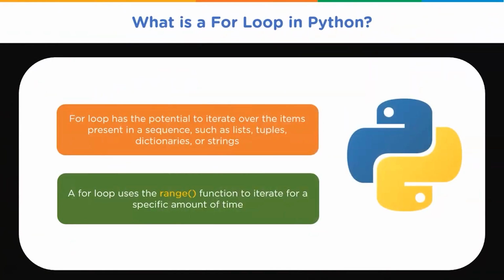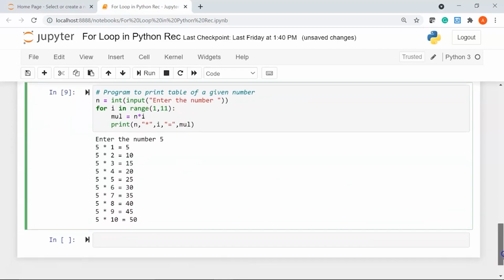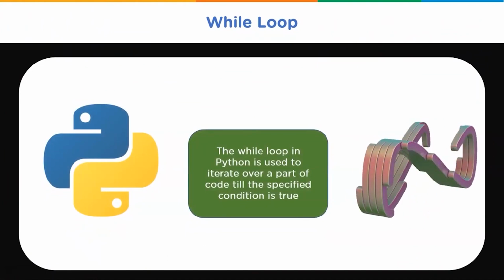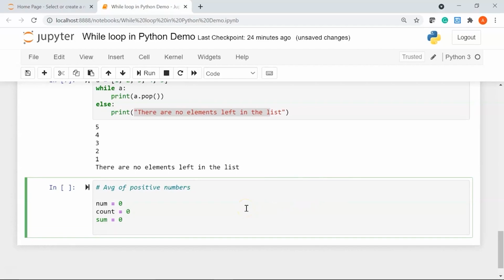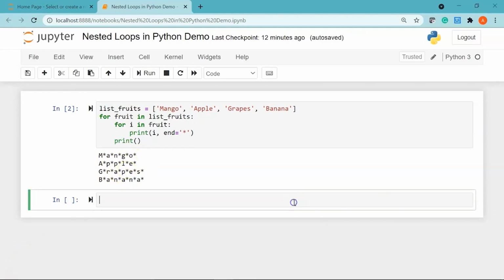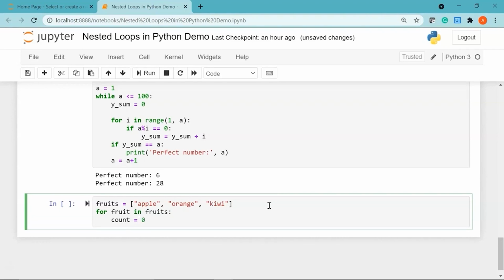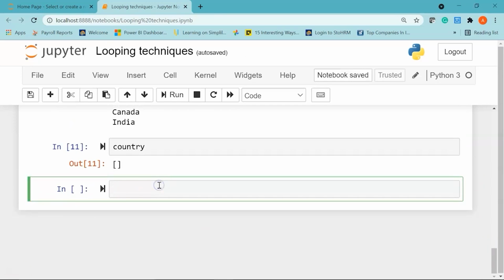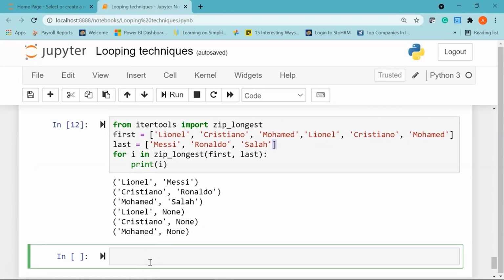Python Loops Tutorial | Python For Loop | While Loop In Python | Python Training | Simplilearn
This video on Python Loops Tutorial covers Python for loop and while loop. You will learn to write nested loops in Python and get an idea about using break and continue statements in Python. You will also use if else conditions in for loops and while loops.

What are For Loops and While Loops in Python?
A For loop in Python is used to iterate over the items or elements present in a sequence. The items present in a sequence can be in the form of a list, tuple, dictionary, or even a string.
A while loop specifies a condition and a block of code that is to be executed until the condition evaluates to False or the loop is explicitly ended with a break statement.

✅ Key Features
- Add the IBM Advantage to your Learning
- 25 Industry-relevant Projects and Integrated labs

✅ Tools Covered
- ChatGPT
- Flask
- Matplotlib
- django
- Python
- Numpy
- Pandas
- SciPy
- Keras
- OpenCV